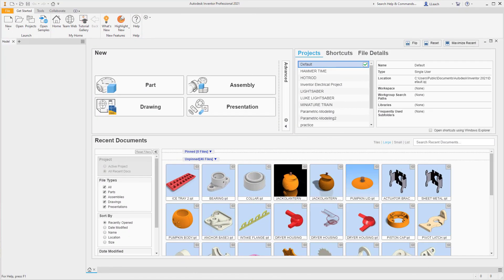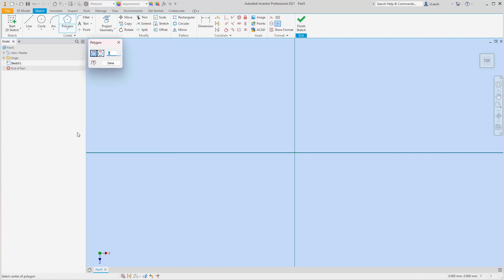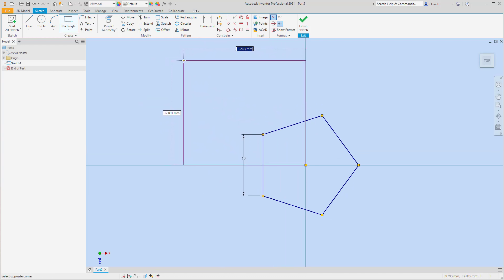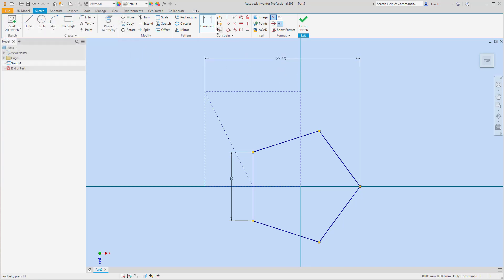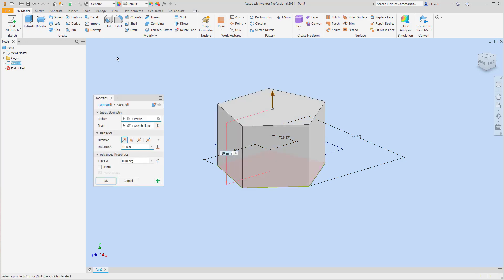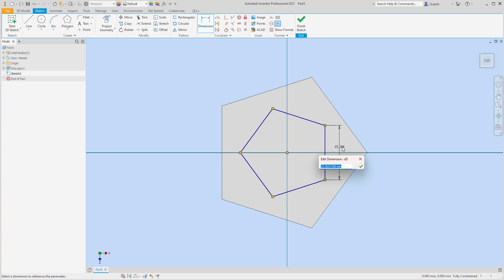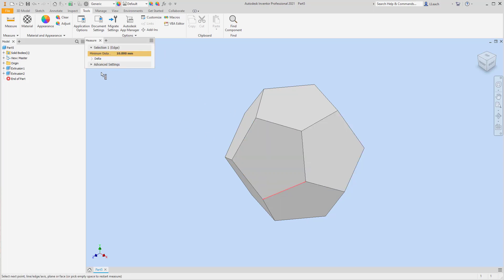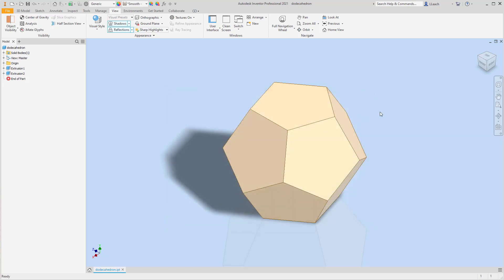INVENTOR DODECAHEDRON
Creating a Dodecahedron using Autodesk Inventor with just two extrudes.